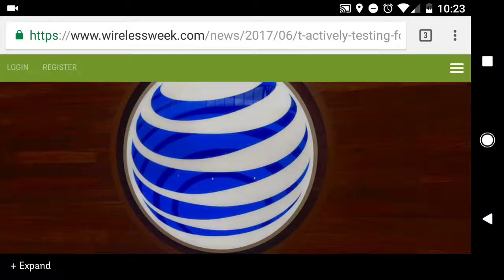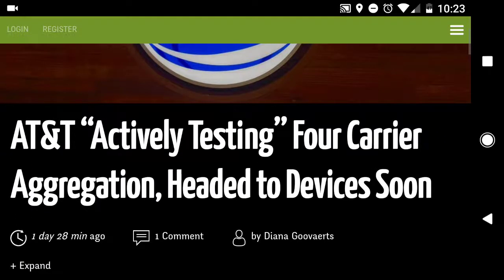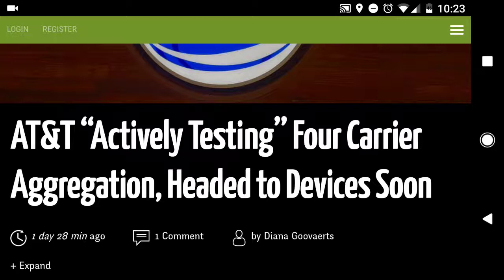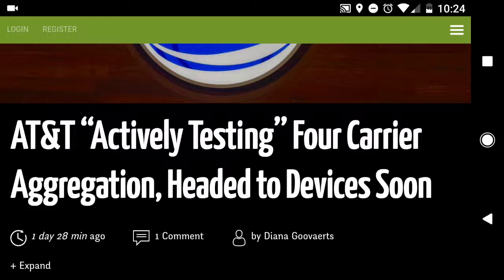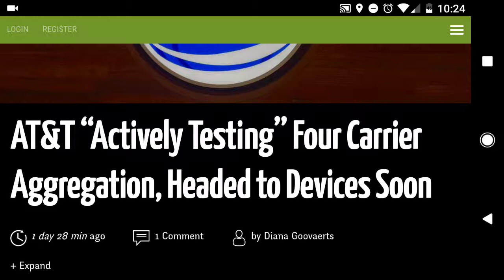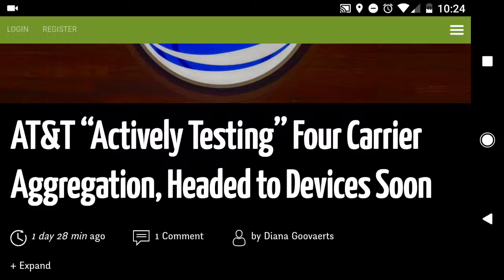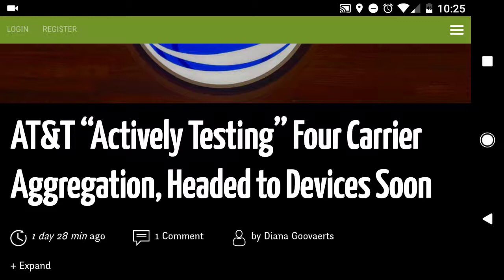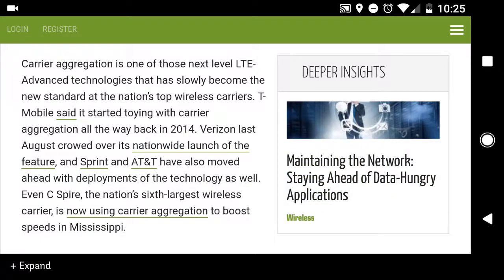At&t is adding 4 carrier aggregation to their LTE network.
At&t is adding 4 c.a. to boost their Network speeds. This should essentially help them improve the speed of their 4G LTE network as well as enable the gigabit speeds they will be looking for in the 5G Network. There is no new hardware necessarily needed for this deployment it will basically be a software switch. It should be available by the end of the year.